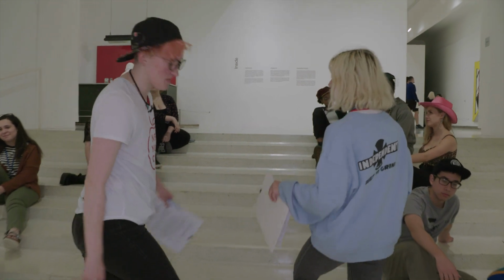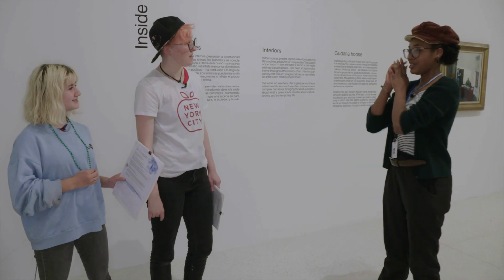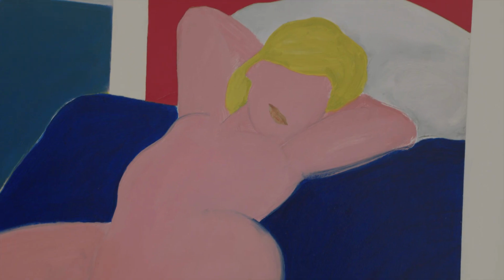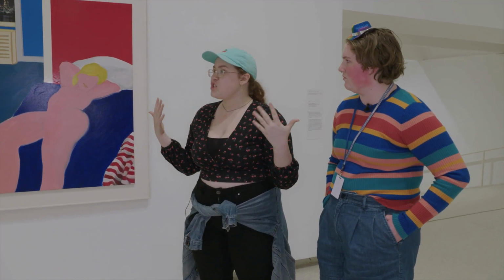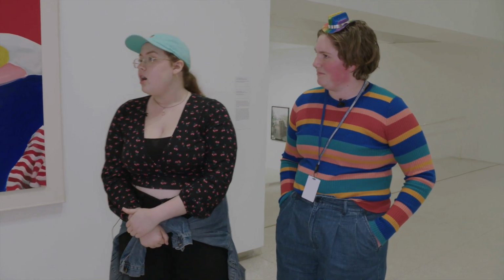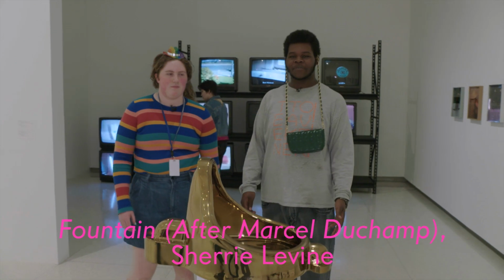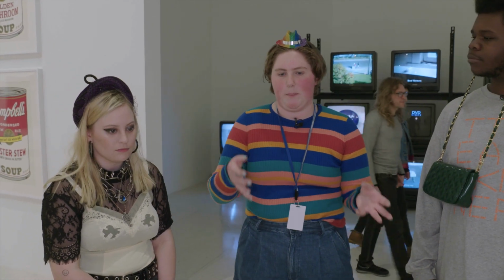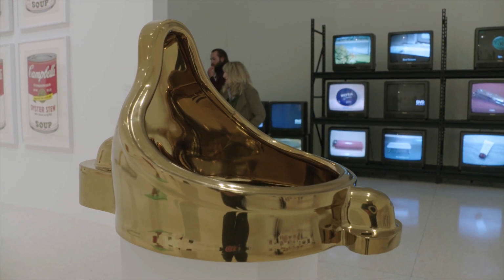WACTAC Tour of Five Ways In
The Walker Art Center Teen Art Council (WACTAC) is a group of 13 teenagers who meet weekly to discuss art, plan events for their peers, and create original art projects. In 2019 WACTAC investigated issues of representation in museums, examining the relationship between artist identities, WACTAC identities, and interpretation. As part of their research they developed a critical tour of the exhibition, "5 Ways In," where they were able to share their perspectives.